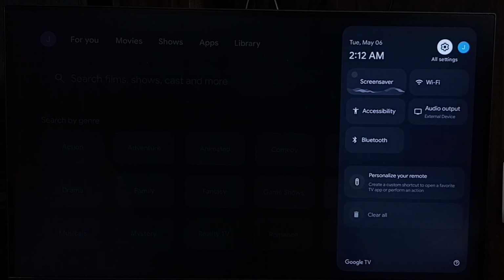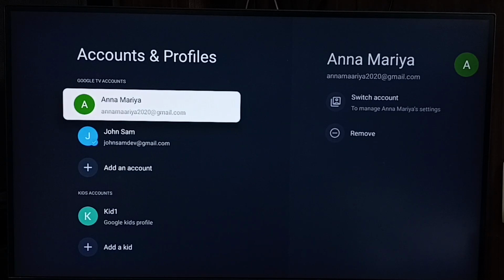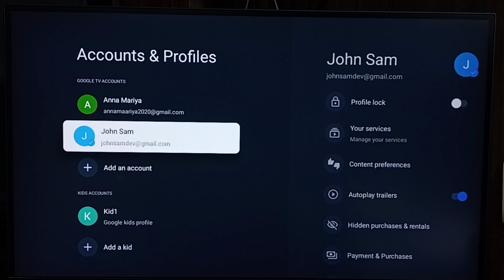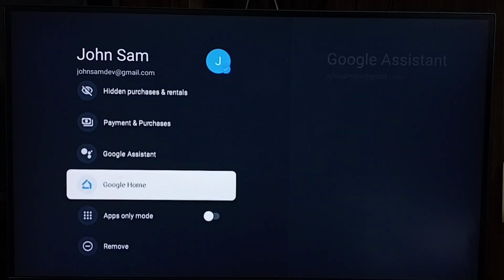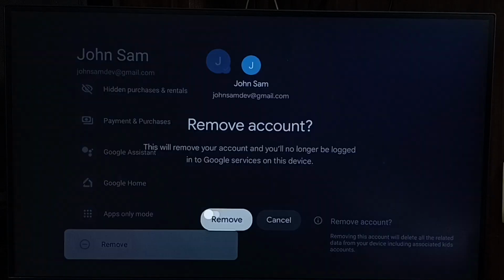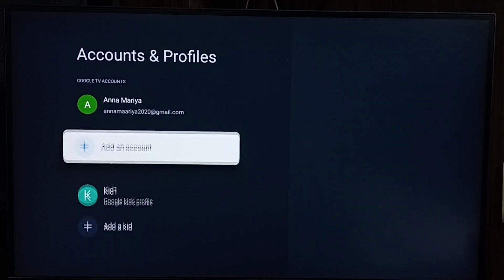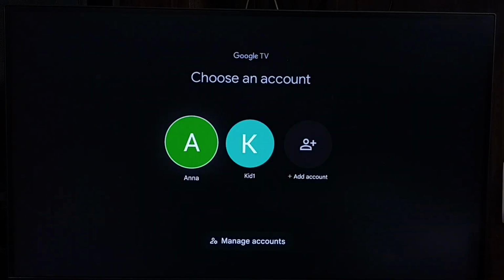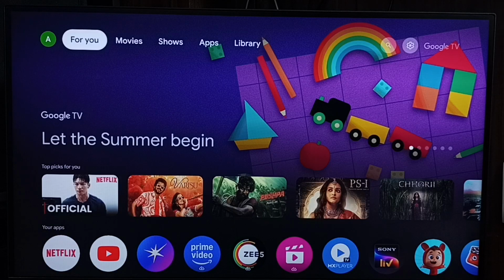Google TV Streamer 4K | How to Delete Google TV User Account or Profile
Learn step-by-step how to delete a Google TV user account or profile on your Google TV Streamer 4K and Android TV devices. This guide covers removing user profiles on Android TV OS, including versions Android TV OS 14 and Android TV OS 15. Compatible with QLED TV, OLED TV, LED TV, Mini-LED, MicroLED, Smart TV, 4K TV, UHD TV, Full HD TV, and HD TV. Easily manage accounts using Voice Search Remote and Smart Home Control features for enhanced user experience and privacy. Chromecast With Google TV, Google Chromecast TV,